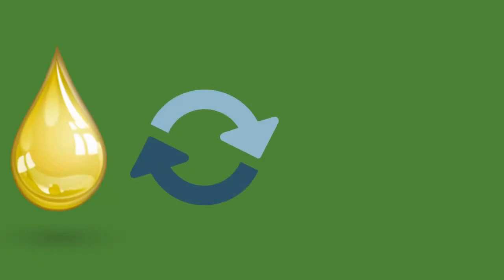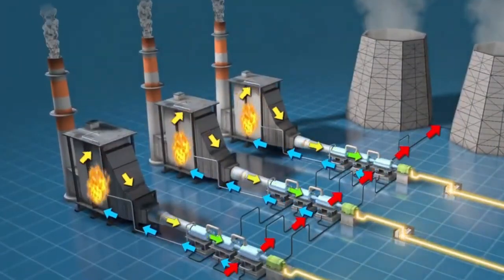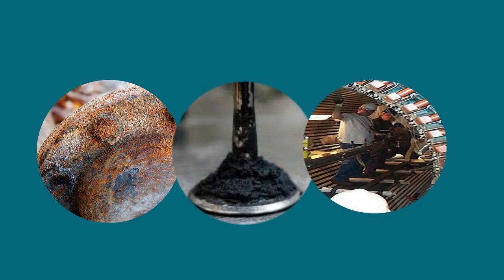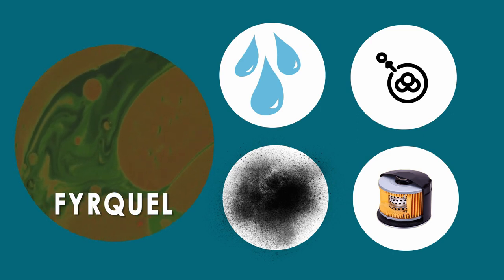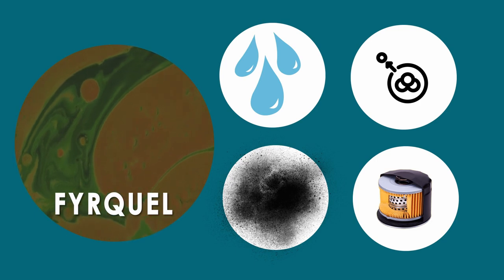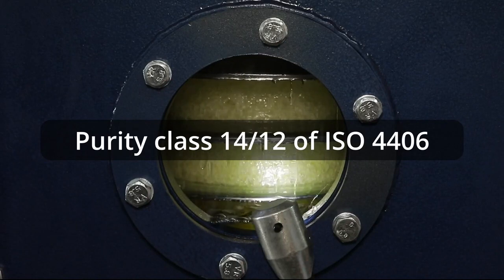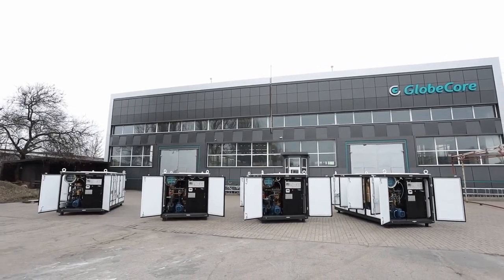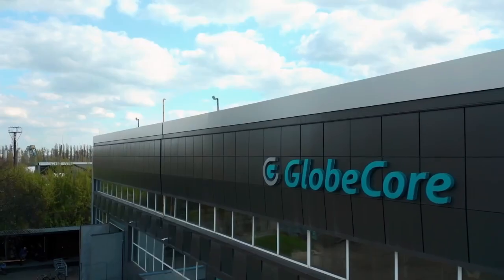Fyrquel Fire Resistant Hydraulic Oil Purification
GlobeCore has developed a technology for comprehensive  Furquel fire-resistant fluids purification. This technology is implemented in CMM units which allow removing harmful impurities, water, and dissolved gases from Fyrquel fire resistant fluid within the capacity range of 1,000–17,000 liters per hour. After processing in accordance with GlobeCore technology, the quality of fire-resistant fluid purification corresponds to purity class 14/12 of ISO 4406. Furthermore, a distinctive feature of CMM fire-resistant fluid purifiers is the use of Viton seals, which are resistant to the effect of Fyrquel fire resistant fluid and enhance the reliability of its processing.

Therefore, the use of GlobeCore technology allows removing the harmful impurities from Fyrquel fire resistant fluid in a timely manner, extending its service life, and enhancing the operational reliability of power-generating equipment.

We present to your attention Fyrquel fire-resistant hydraulic oil purification.

For all questions, Vitaliy Kolesnik
GlobeCore in Ukraine, "Plant Ukrbudmash", Poltava